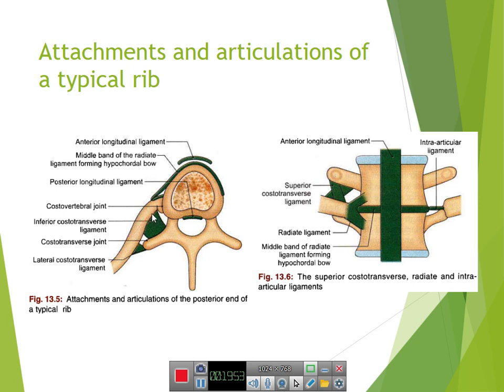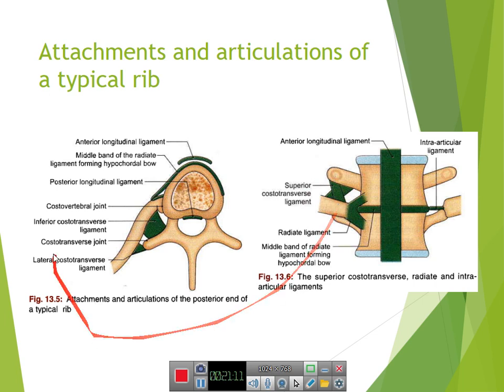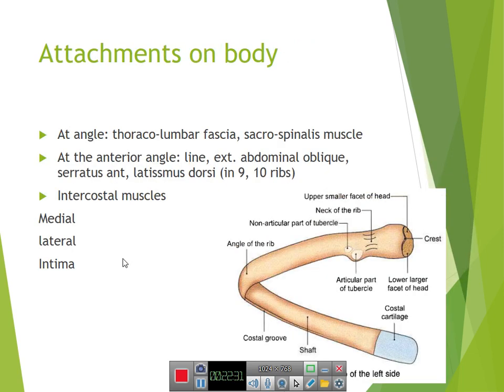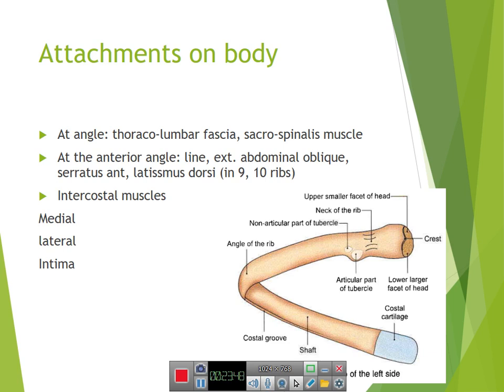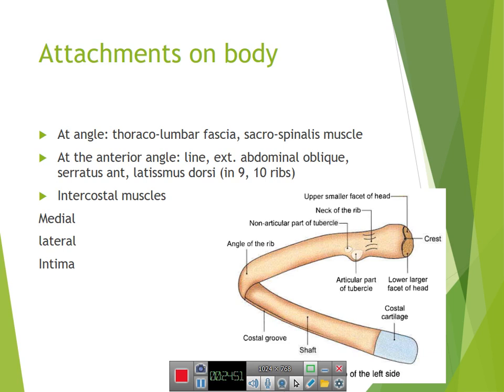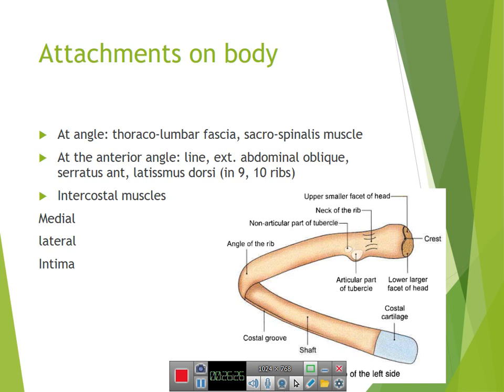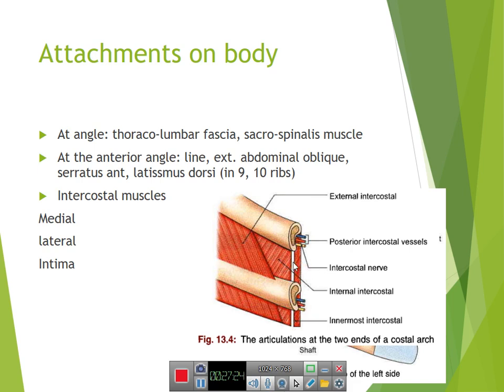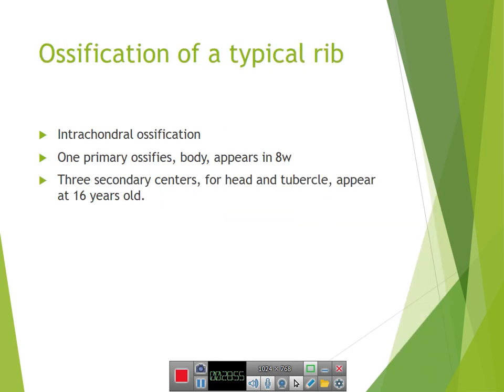Cardiovascular, Part 10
Rib attachments, continue...